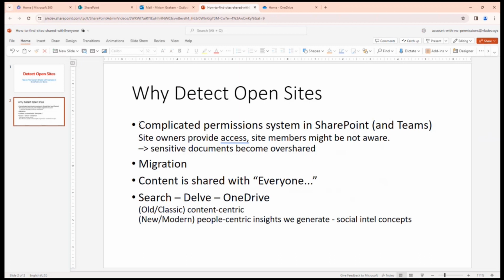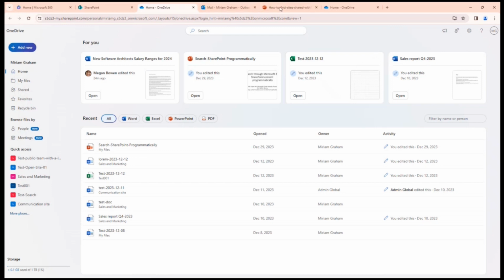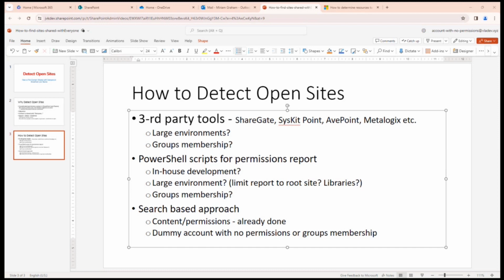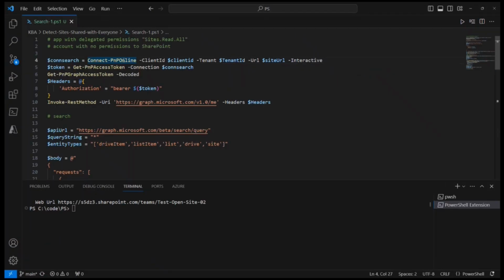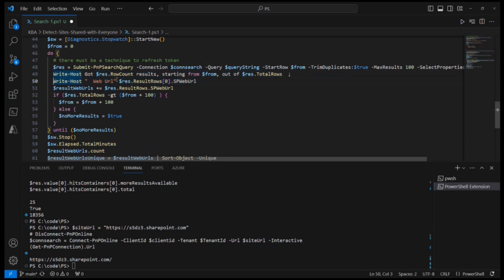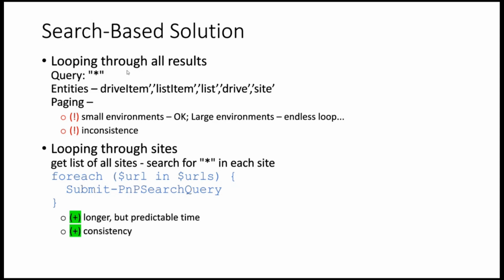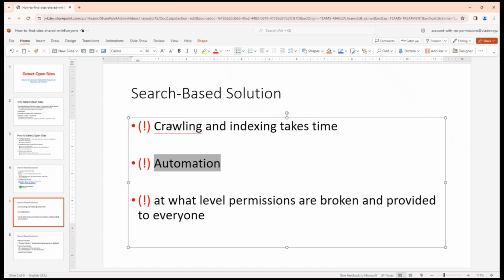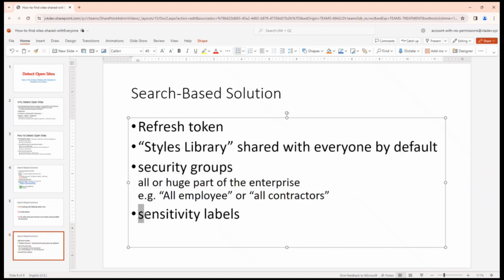Detect SharePoint Onedrive content shared with everyone in Microsoft 365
How to find all open SharePoint sites - i.e. all sites where content is shared with everyone in SharePoint, Teams and OneDrive.
0:20 Why do we need to detect content shared with all users
2:45 Modern Search (Delve, OD) helps to expose sensitive content that is overshared
5:25 How do we detect sites with content shared with everyone
5:35 3-rd party tools - SysKit etc.
8:45 PowerShell scripts to get permissions report and detect overshared sites
11:15 Search-based approach to discover open to all SharePoint content
13:25 PowerShell scripts to search for SharePoint content shared with Everyone
16:00 Option 1 - looping through search results
21:45 Option 2 - looping through sites
26:15 some more considerations - search latency, Automation
27:30 run permissions report against short list (open sites)
28:10 refresh token, styles library, system groups vs custom groups